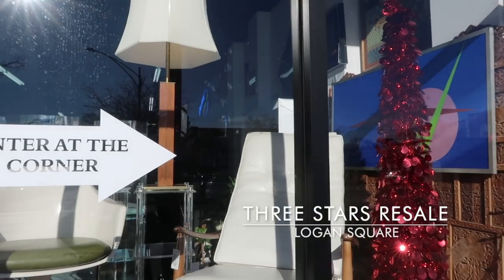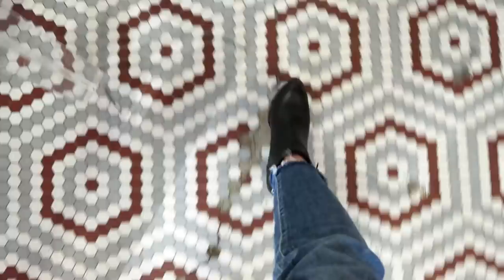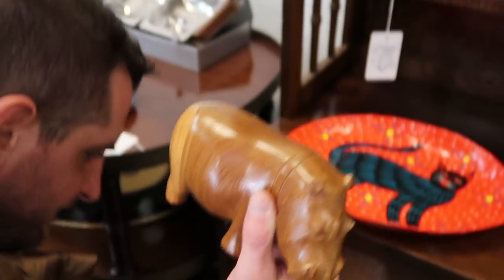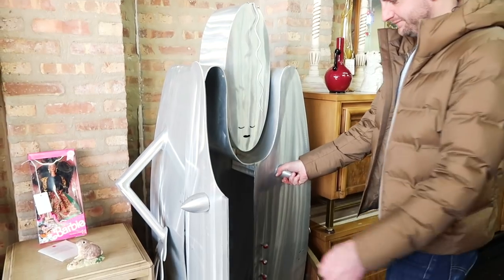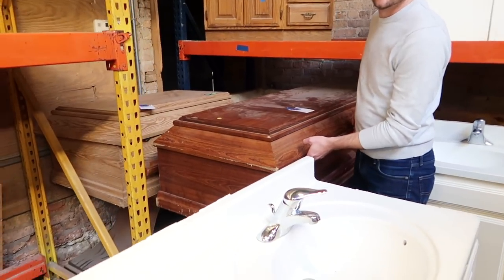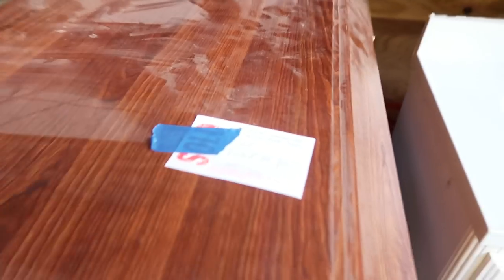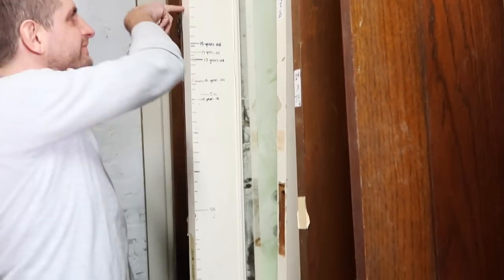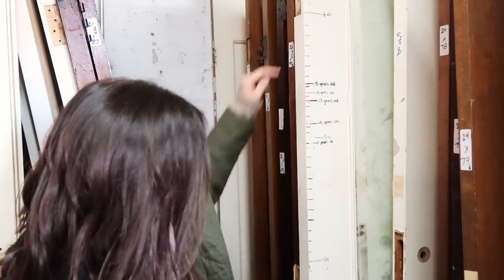Our Favorite Vintage Furniture Shops In Chicago!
Let's go on a thrifting adventure! We're taking you along with us while we show you our favorite places to shop for vintage furniture in Chicago.